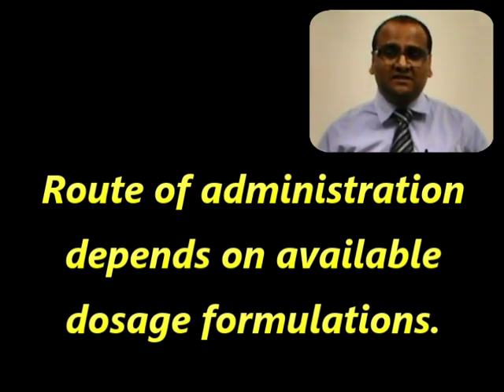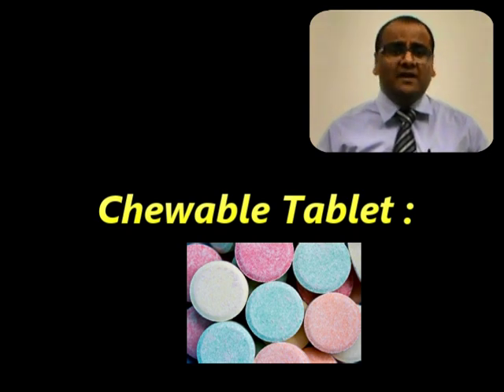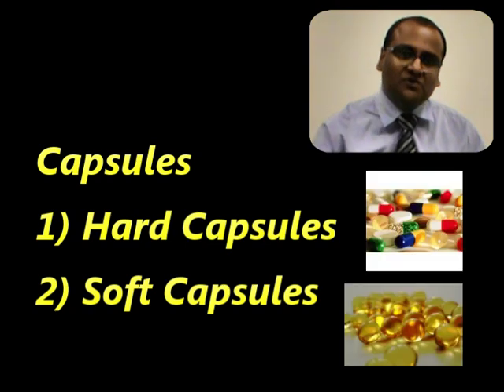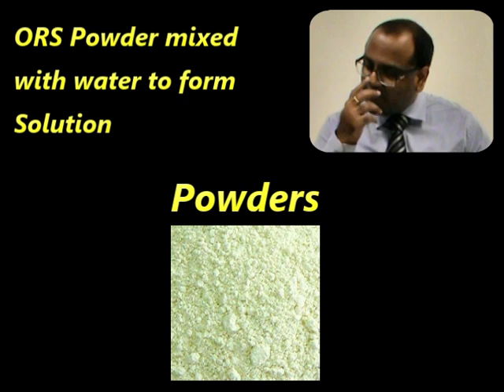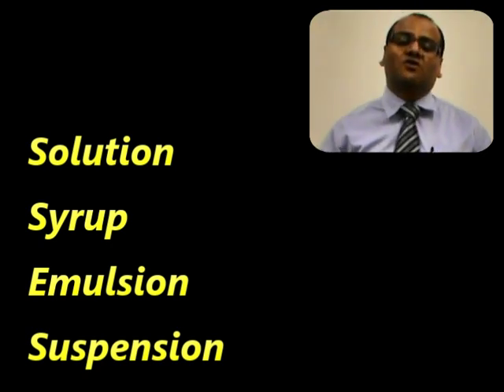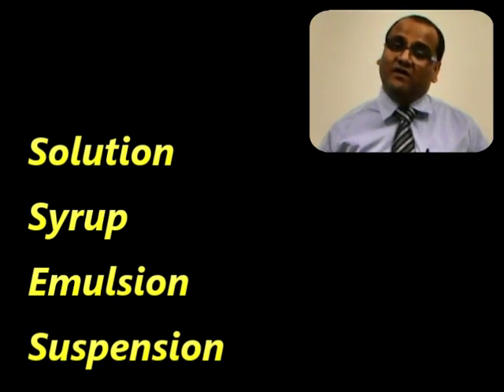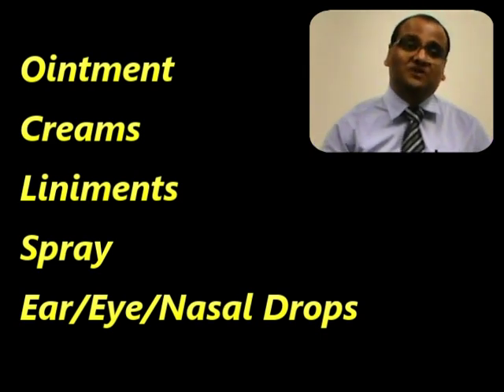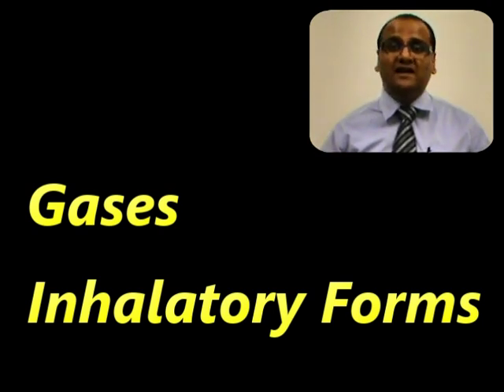"Drug Dosage Formulations" tablets, capsules, syrups, injections .. OMG!!!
Drugs are available as tablets, capsules,syrups,emulsions,suspensions,ointments, creams,liniments,pessaries, suppositories.